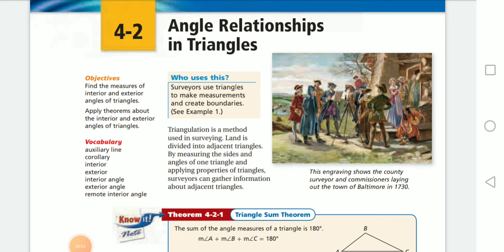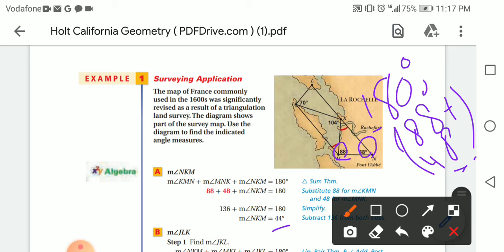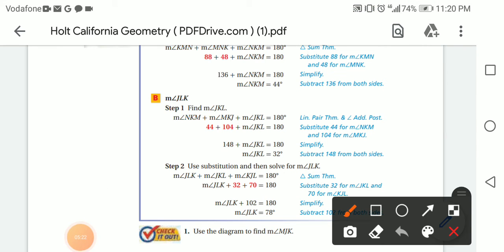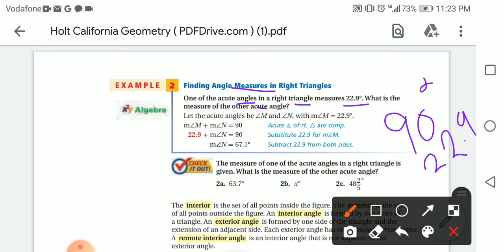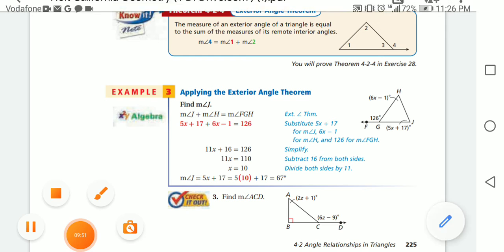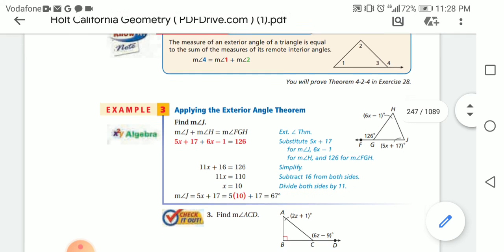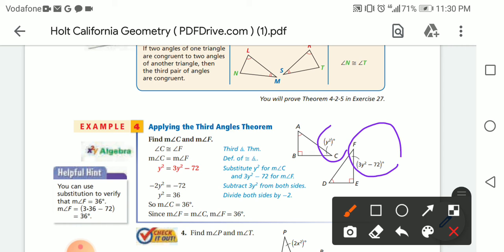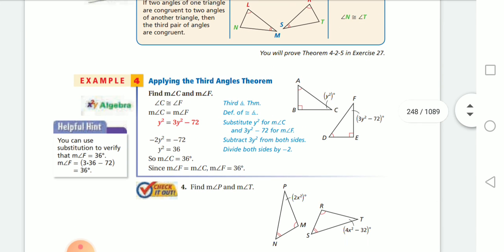G9, 4.2 Angle Relationships in Triangles.